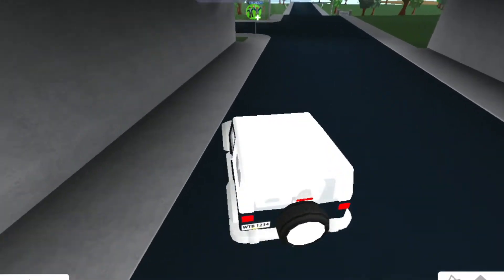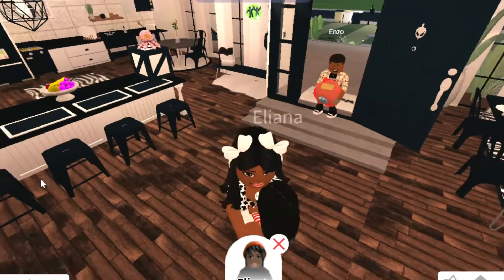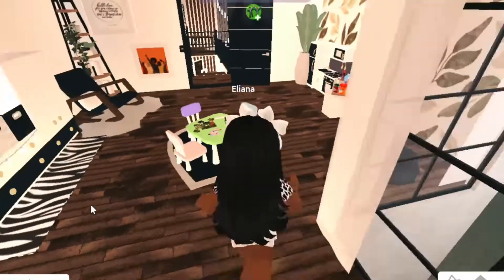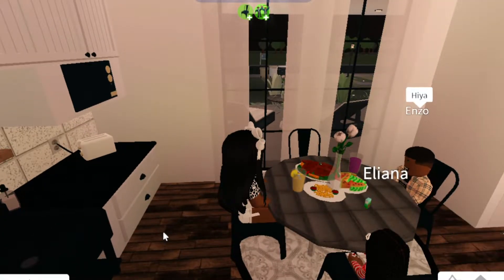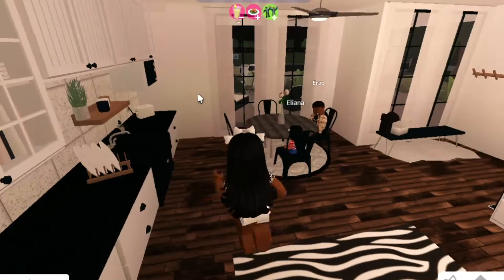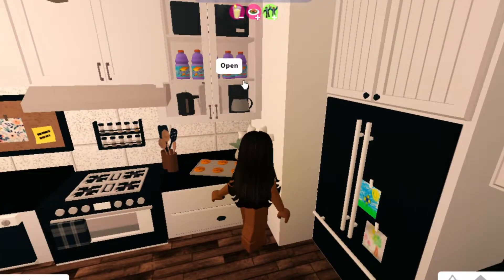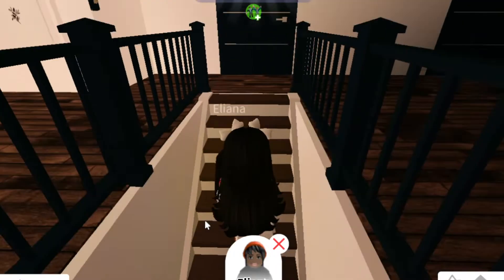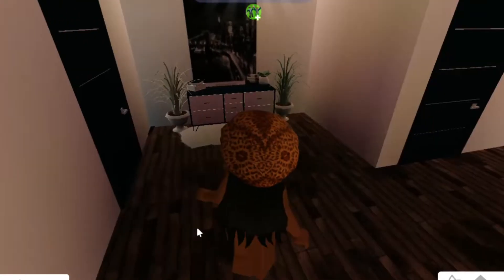We finally MOVED IN OUR NEW HOUSE! || It's Dior || Bloxburg Family RP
⭐Open me!⭐

Today’s video is about:
Finally moving into our dream house!
Thankyou all so much for the love and support
How to communicate with me
Videos:
✞Bible verse ✞
And whatever you ask in prayer, you will receive, if you have faith.
Matthew 21:22

Tysm for reading bye!